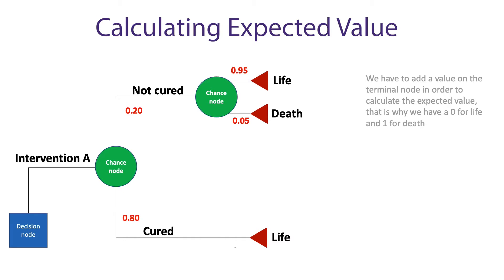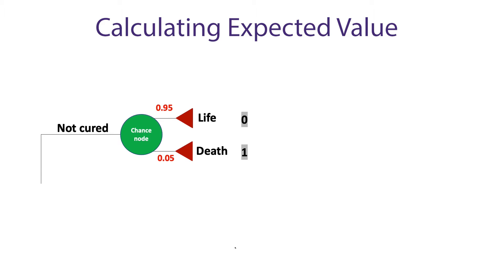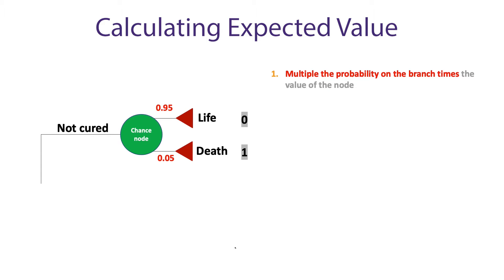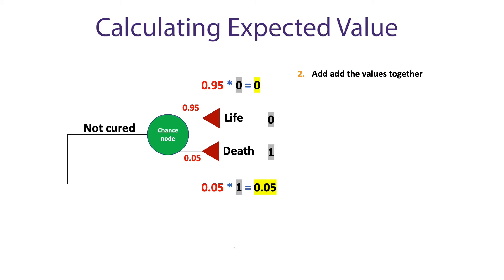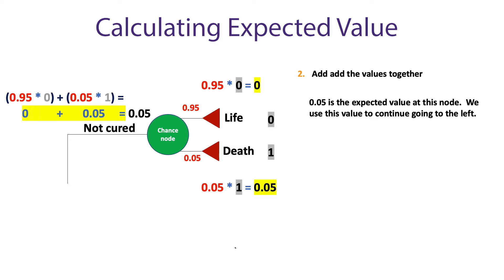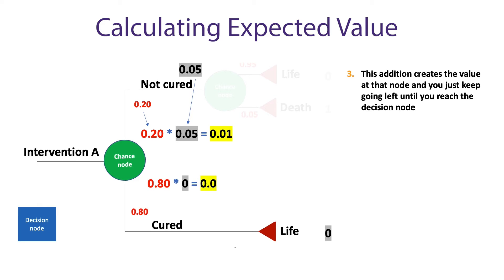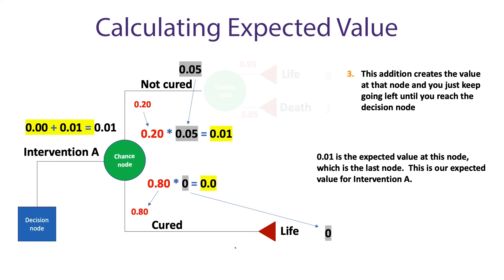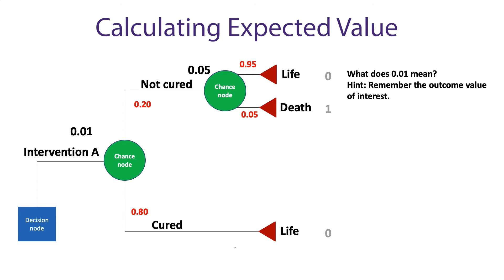Calculate the Expected Value